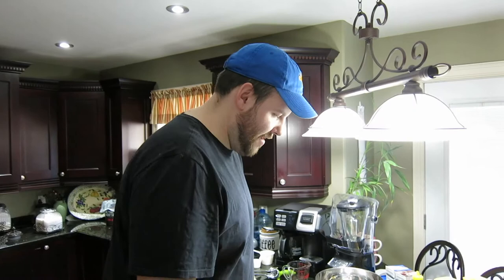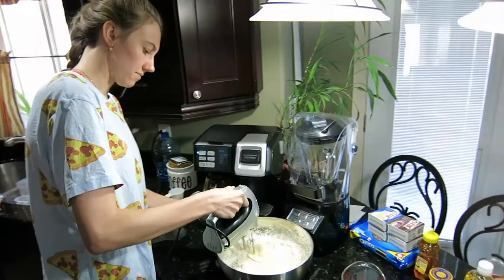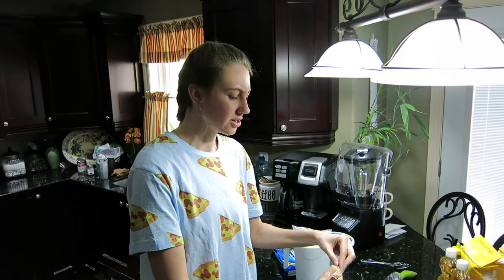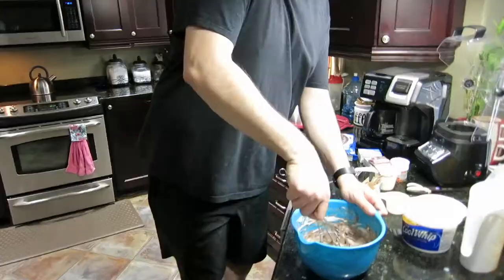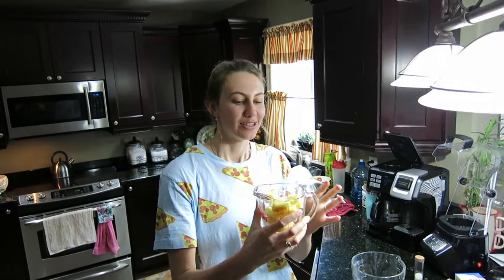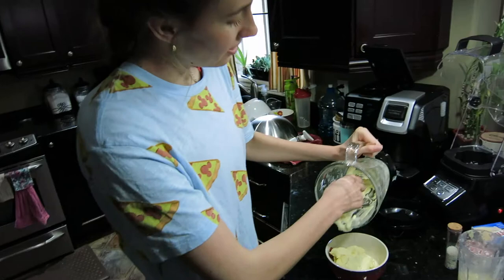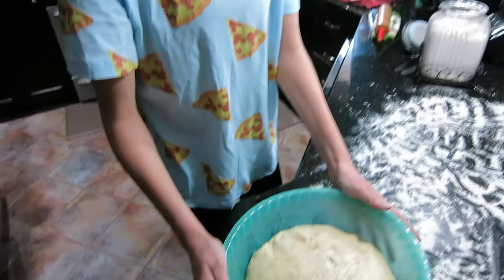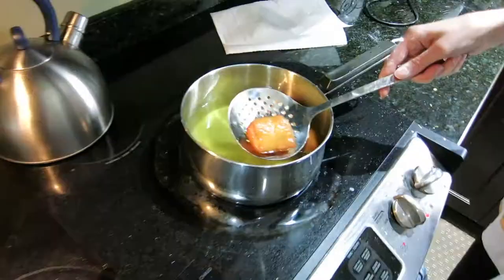Making Disney Food at Home | Tiana's Beignets, The Grey Stuff, & Dole Whip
Hi everyone!

We decided to bring Disney straight to our home and try making a few Disney foods from various parks and movies! We made the grey stuff from Beauty and the Beast (which you can also get from Be Our Guest restaurant at Magic Kingdom), the classic Disney parks pineapple dole whip, and Tiana’s man catching beignets (also featured at Cafe Orleans in Disneyland).

If you want to try making your own Disney food at home, the links to the recipes we followed are:

The Grey Stuff From Beauty and the Beast and Be Our Guest Restaurant

And remember, It’s Always Sunny!